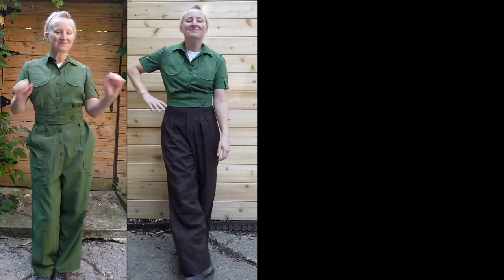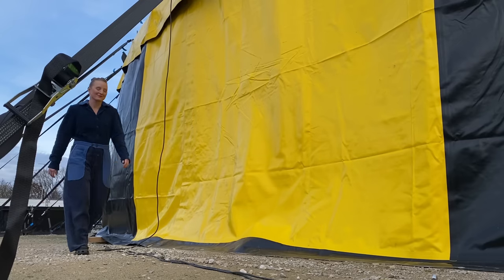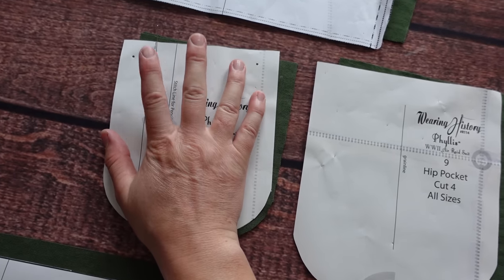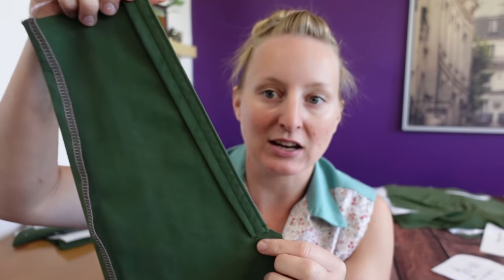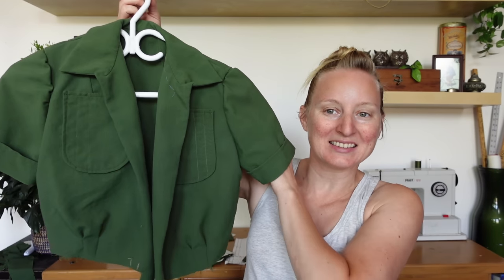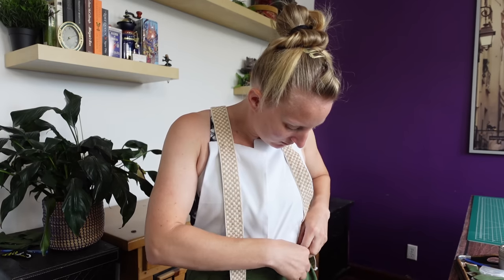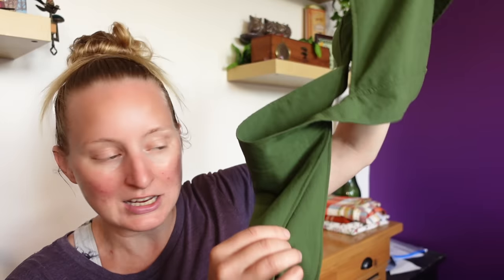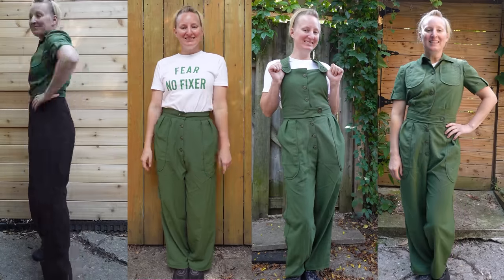MAXIMIZE Your Wardrobe's Potential || Sewing HACK! (Vintage Jumpsuit → Separates)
Using a vintage WW2 Coveralls pattern as a base, I sew myself 3 different pieces that can be mixed and matched to make 4 different, super cute outfits. What a great way to maximize on a capsule wardrobe and save space in your closet! All four iterations are really cute - you have the original, full jumpsuit with the 1940s style blouse front, joined to the original pants pattern that has GIANT pockets. Then you can switch out the blouse for a pair of more modernly styled overalls BUT that use a straps pattern that was patented in the 1890s for use on athletic corsets. The pants and the original blouse can also be worn separately, as part of normal wardrobe... I suppose technically you could say the same thing about the overalls top, but it might look a bit silly!

MY FAVORITE SEWING SUPPLIES:

**please don't feel like you NEED to go out and buy any of this in order to start sewing, or make good garments. These are only fun 🎊bonus🎊 additions to your sewing studio. If you are already considering purchasing these supplies, however, I appreciate you using my affiliate links; it doesn't change the price for you, but I get a few cents of commission from the sale, which helps support the channel!